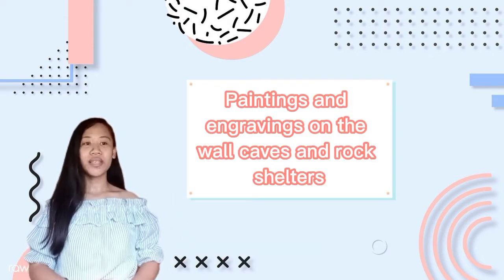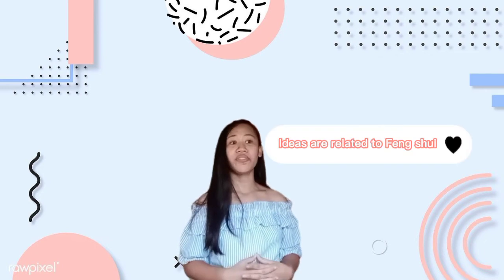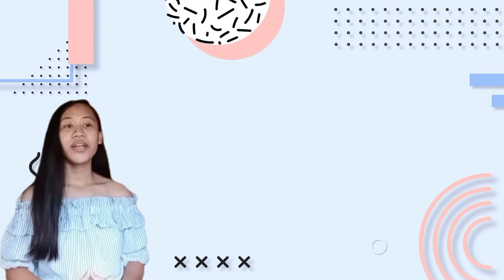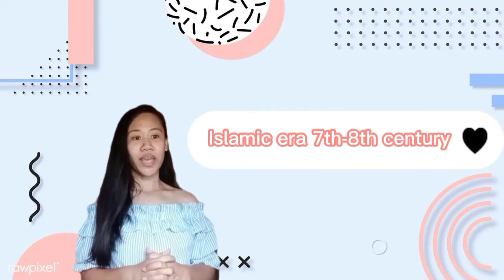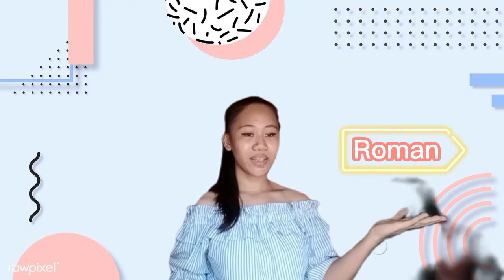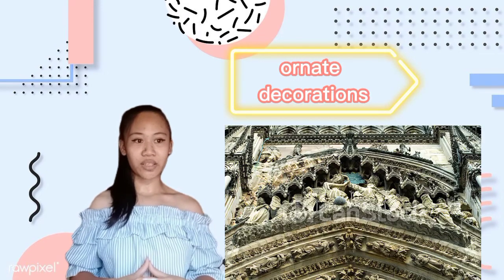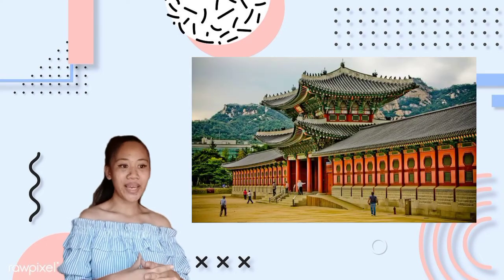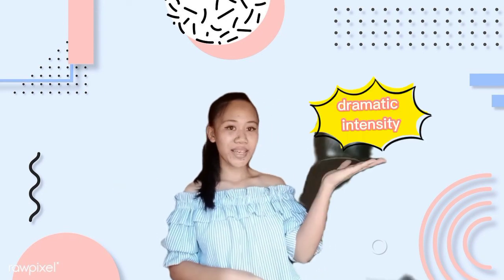ARCHITECTURAL DESIGNS IN MOVEMENT/ERA